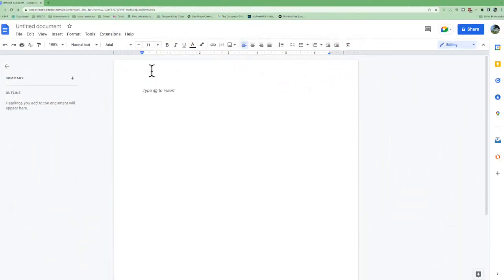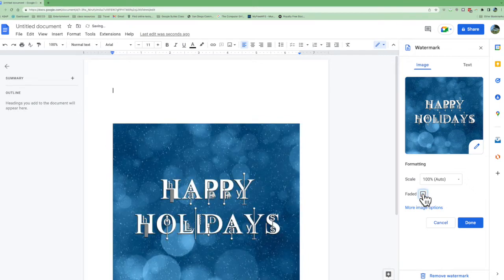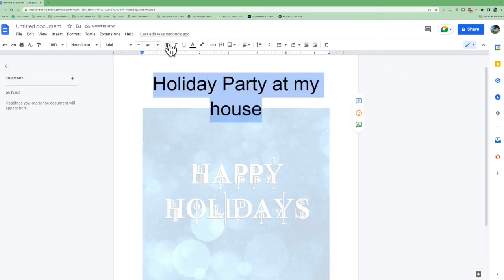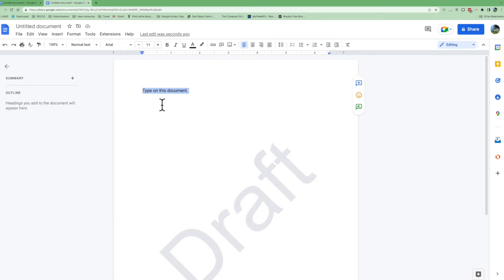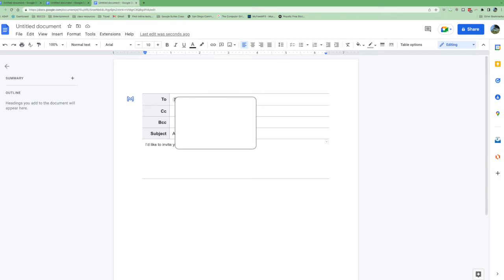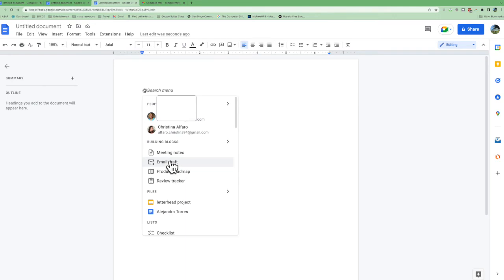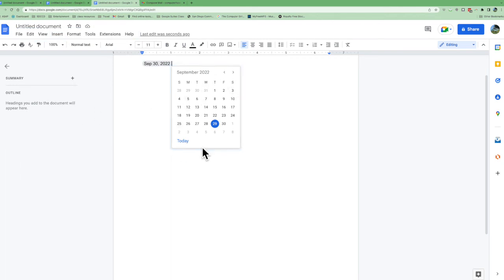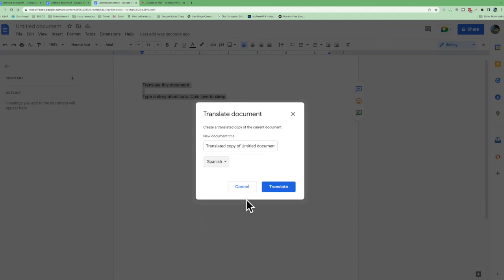Google Docs: Watermark, Smart Chips, and Translating a document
My videos are all basic computer videos with very simple steps on how to do various activities on the computer in order to be modern and current. Specializing in the Google Suite of programs